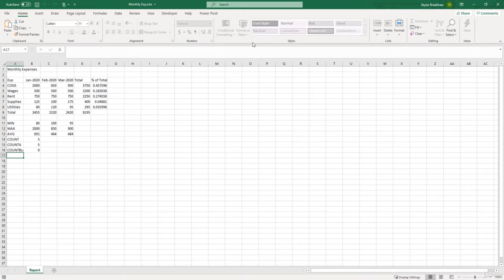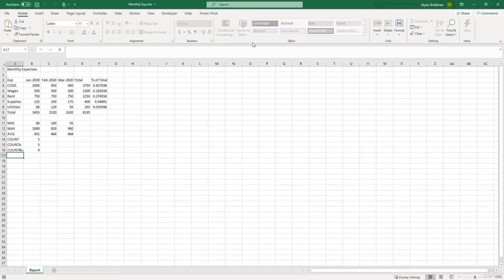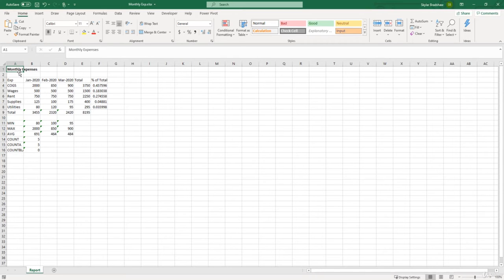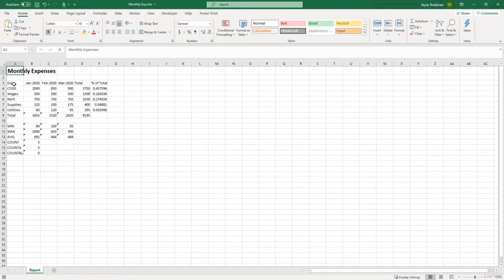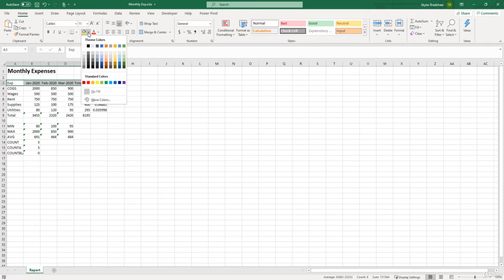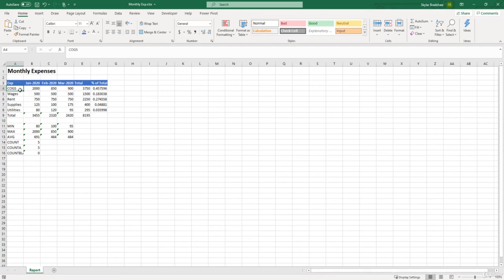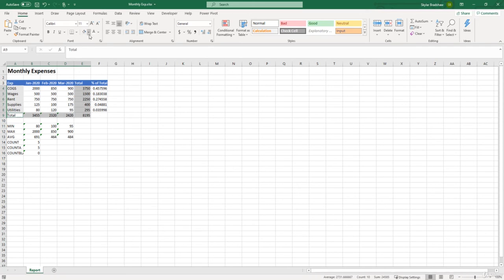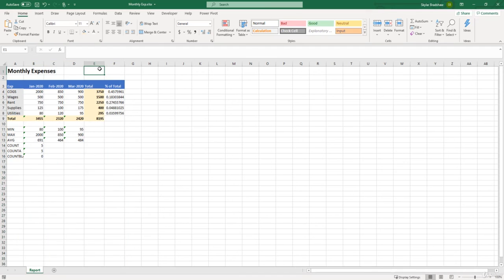Formatting Fonts and Cell Background Color in Excel.